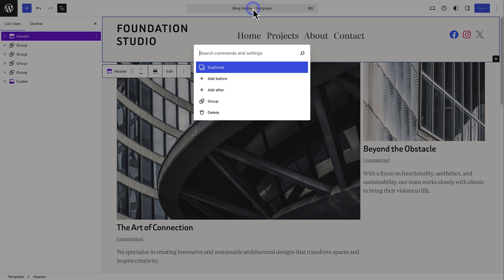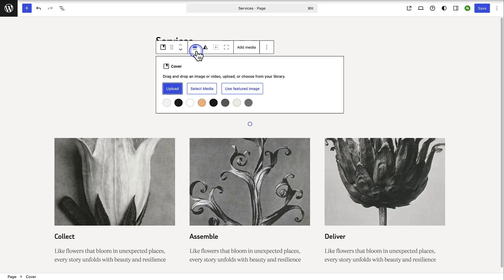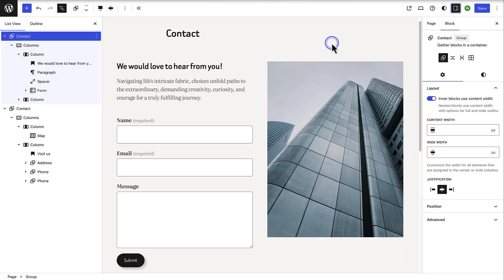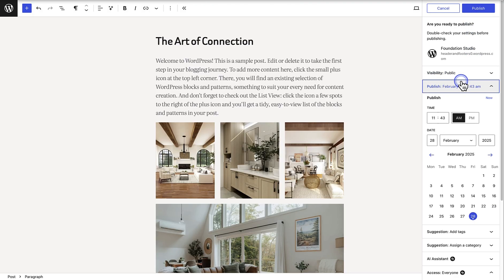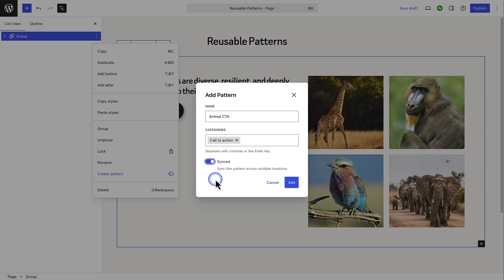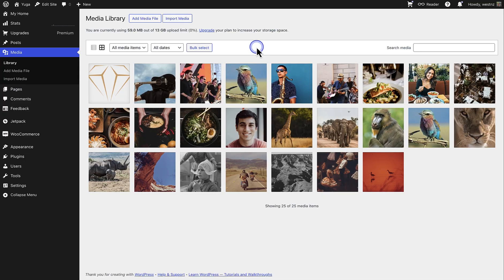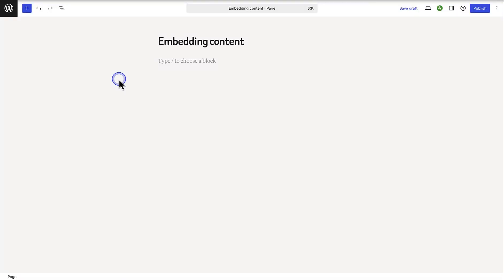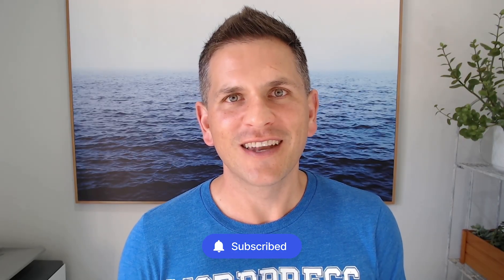Speed Up Your Workflow in WordPress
WordPress has some incredible built-in features that can help you streamline your workflow and get more done faster. In this video, I’ll walk you through my favorite time-saving tools and shortcuts, from using the Command Palette to duplicating layouts and scheduling content. These tips will help you optimize your workflow and work smarter, not harder.

Timestamps:
0:00 – Intro
00:18 – The Command Palette
00:53 – Using Keyboard Shortcuts
01:18 – Editor Modes
02:00 – Always Show List View
02:27 – Scheduling Posts
02:56 – Reusable Patterns
03:45 – Bulk Actions
04:21 – Duplicating
04:49 – Embeds
05:06 – Drag & Drop
05:30 – Wrap-Up & Subscribe